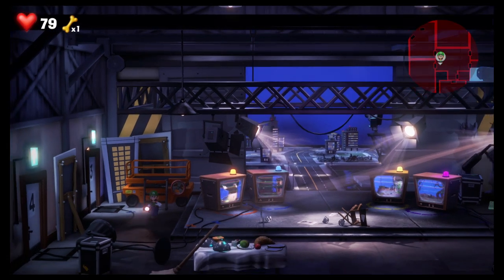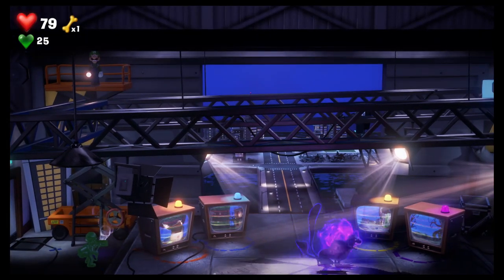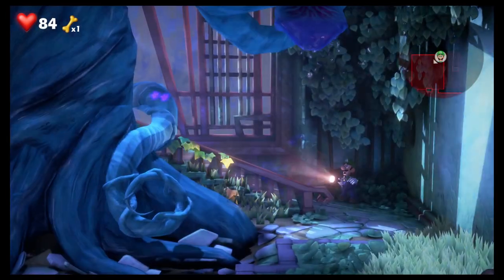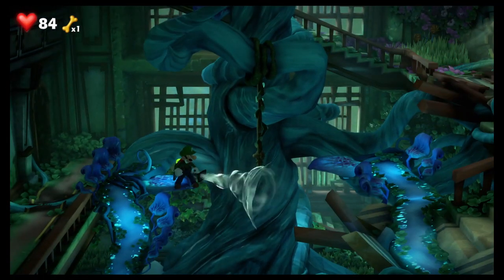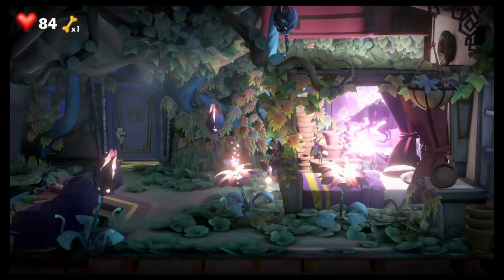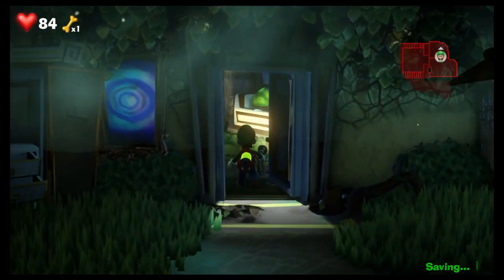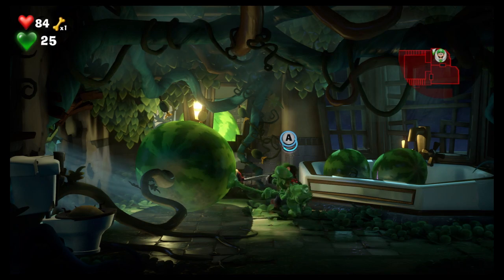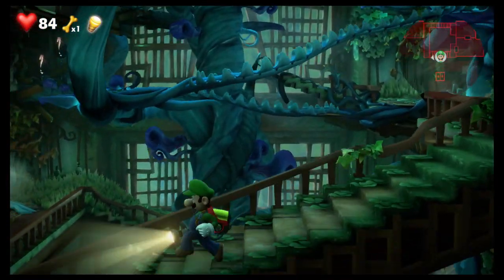How To Catch Polterkitty - Luigi's Mansion 3 Walkthrough Nintendo Switch Gameplay guide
Hope this helped anyone who was stuck, this took me over an hour to figure out.